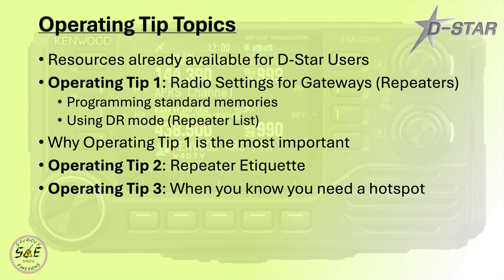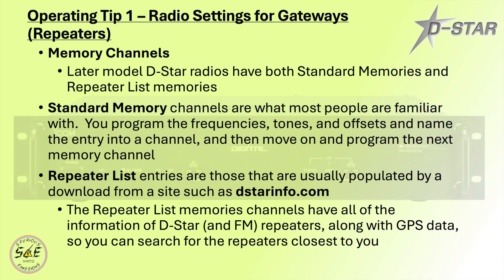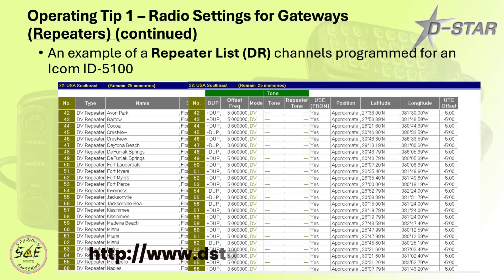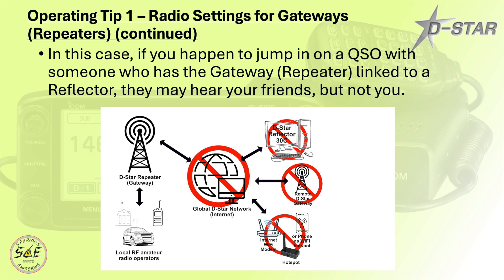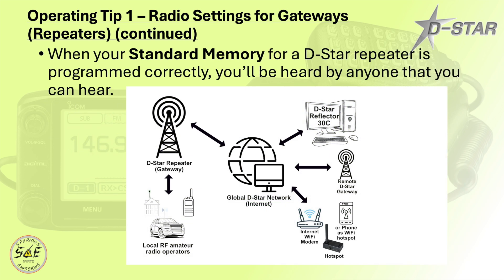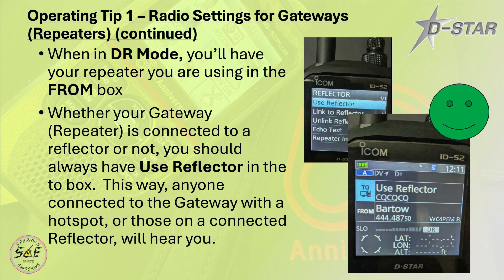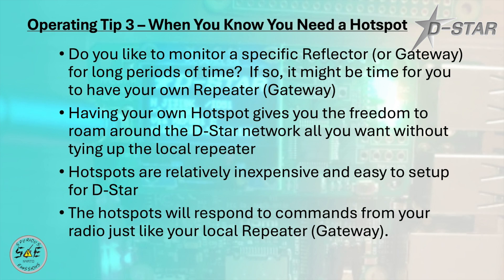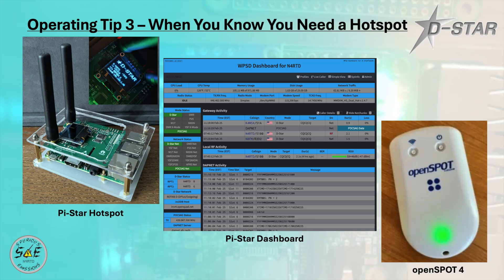D-Star Operating Tips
If you use D-Star, and local repeaters (Gateways), is everyone hearing you?  We have a number of users now connected to our local Gateway with hotspots, and sometimes they don't hear you.  Or, if the Gateway is linked to a Reflector, people on the Reflector may not hear you.  This is a short video on how to make sure everyone hears you on D-Star.